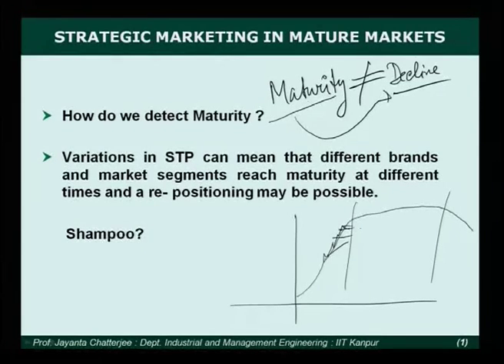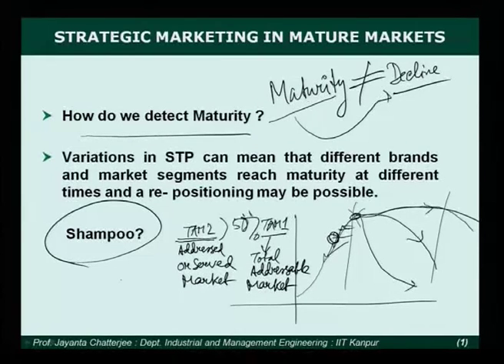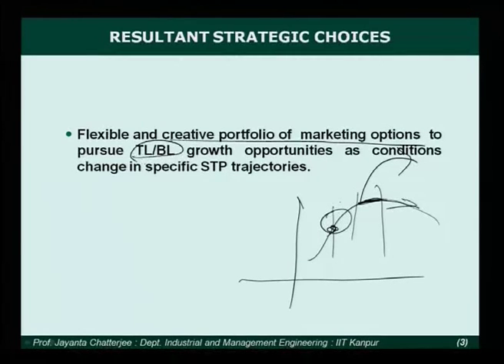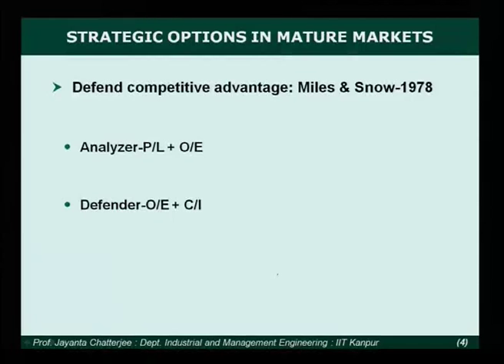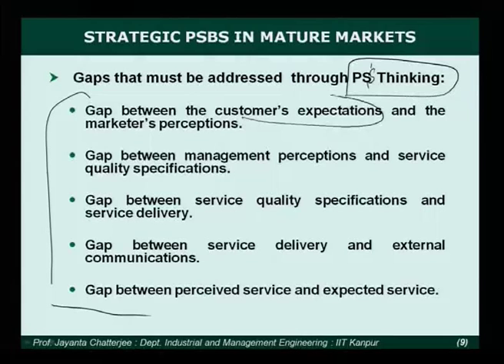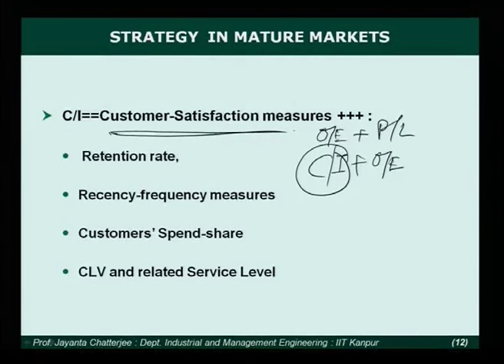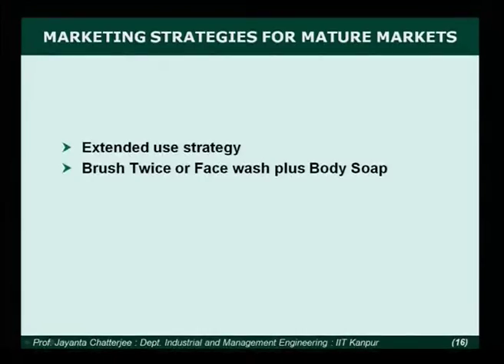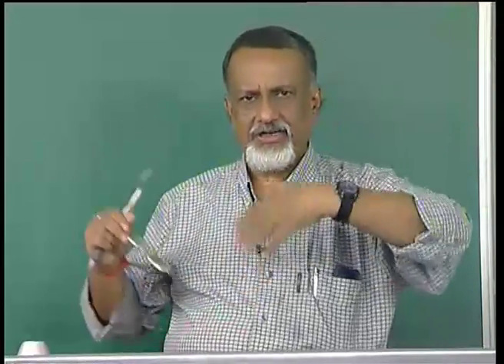Mod-01 Lec-23 Strategic Marketing